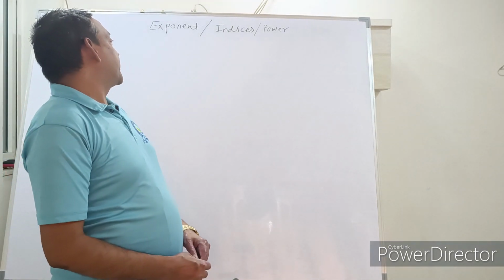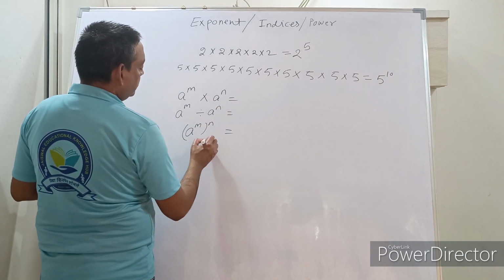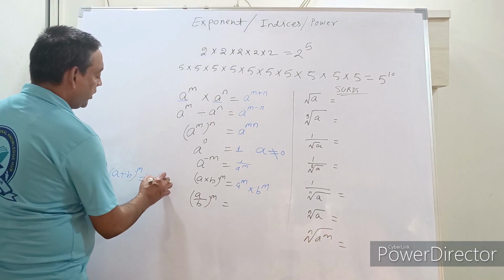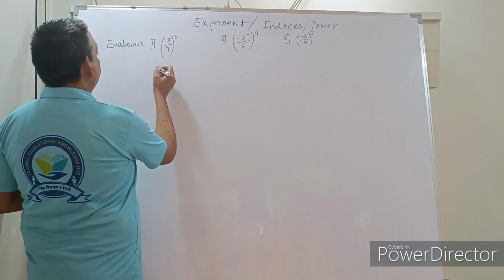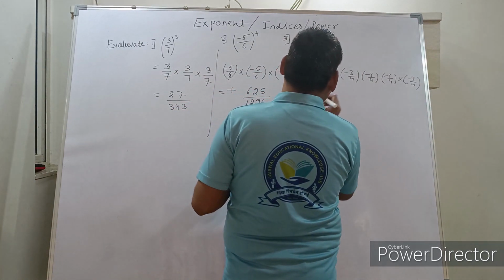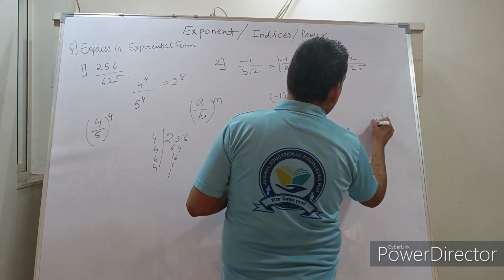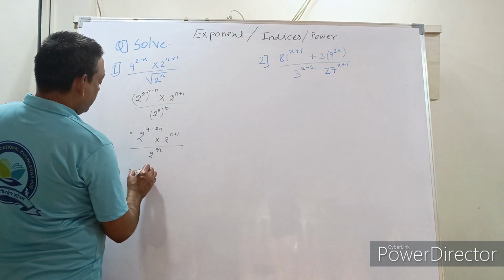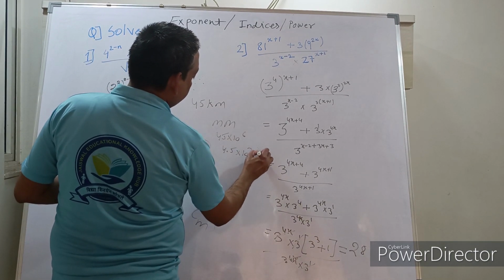"Unraveling the World of Indices and Surd's : A Mathematical Journey"|| BY JAISWAL SIR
Dive into the intriguing realm of indices and surds with this comprehensive lecture. From understanding the fundamental principles to mastering advanced concepts, this video equips you with the knowledge to navigate through these essential mathematical tools. Explore their real-world applications and gain confidence in tackling complex problems as you embark on an illuminating journey through the world of indices and surds. Whether you're a student seeking clarity or a math enthusiast hungry for insight, this lecture promises to demystify these topics and elevate your mathematical prowess